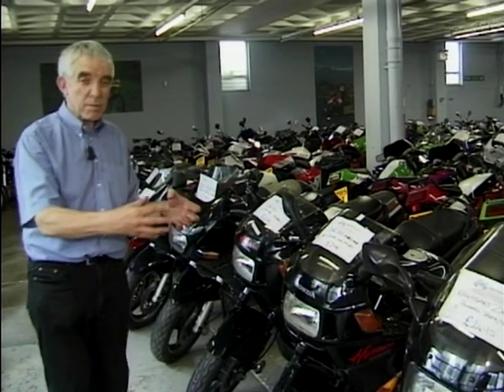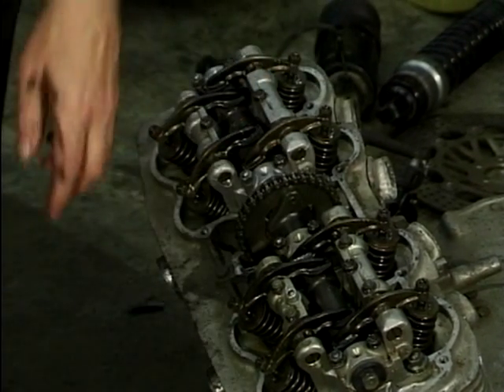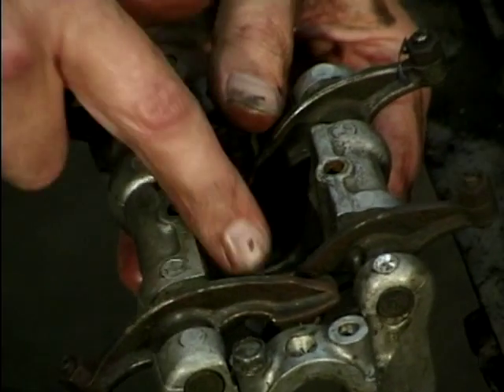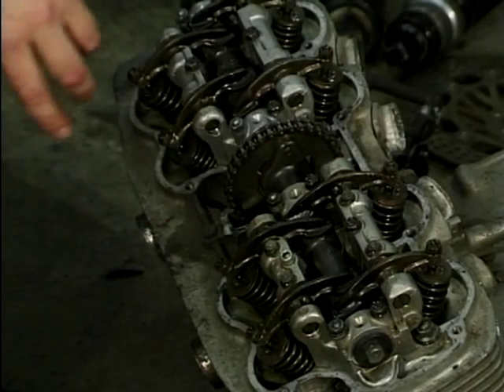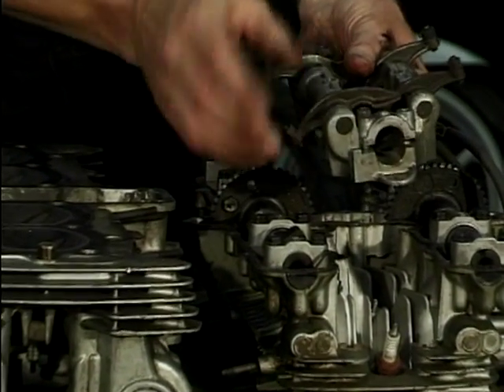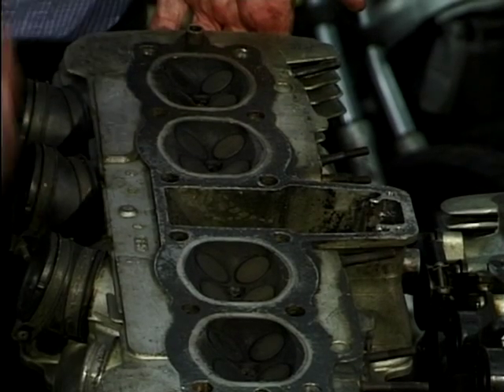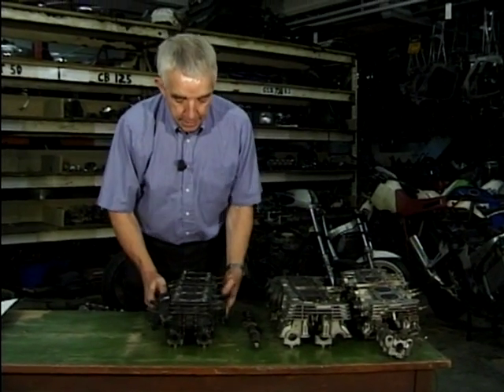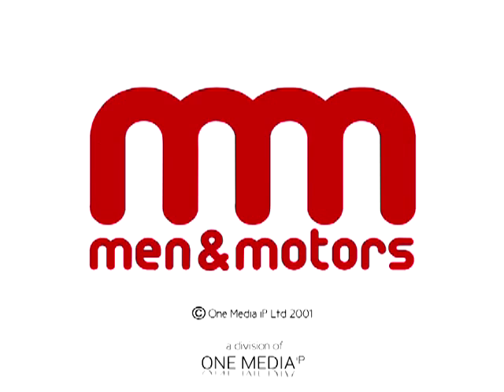What Is A Motorbike Camshaft?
Jeff Stone explains what is hidden behind a motorbike engine casing, taking a look at different camshaft configurations and showing us how they work.